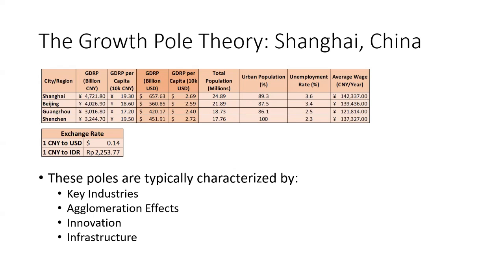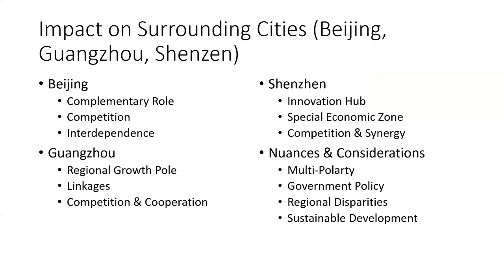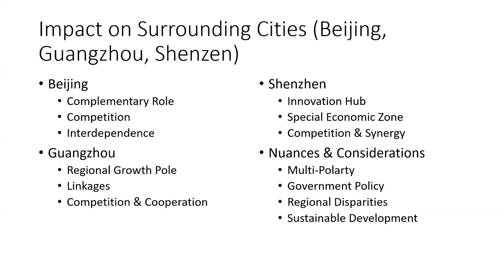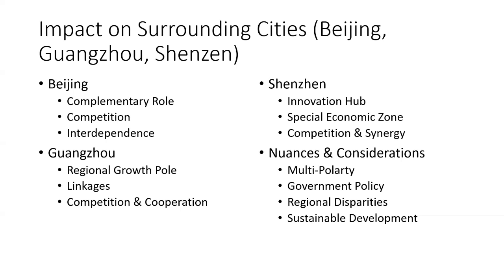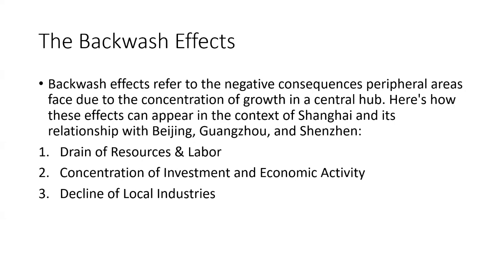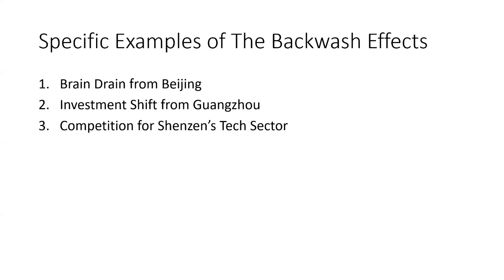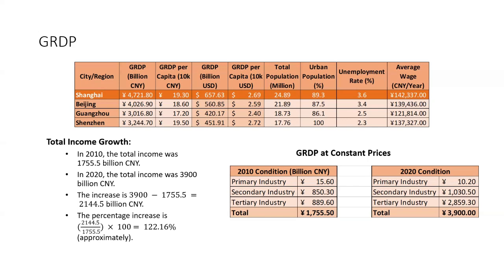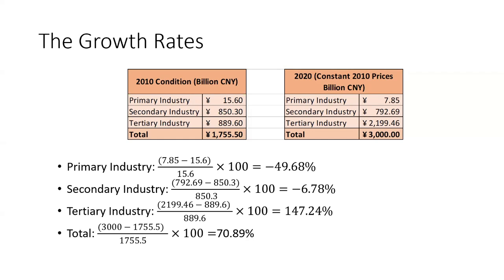The Growth Pole Theory & GRDP (Regional Economics | Video Learning)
My name is Nasywa Salsabila (Student ID: 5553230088). I am a Development Economics Study Program student (class 4D) at Universitas Sultan Ageng Tirtayasa.

This video was published to fulfill the assignment for the Regional Economics course taught by Mr. Togi Haidat Mangara, S.T., M.T.